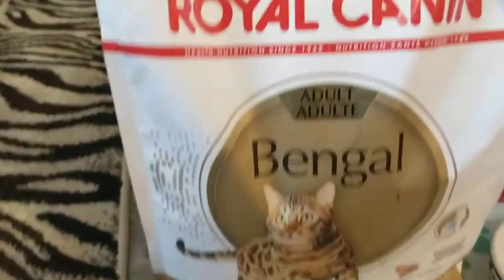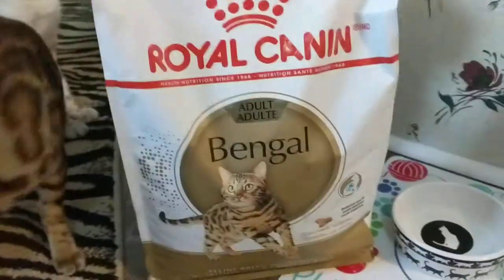Royal Canin Bengal Cat food Review with Bengal Cats 😸♥️